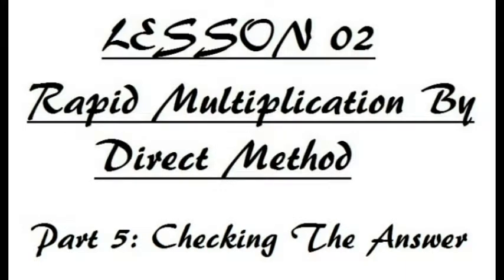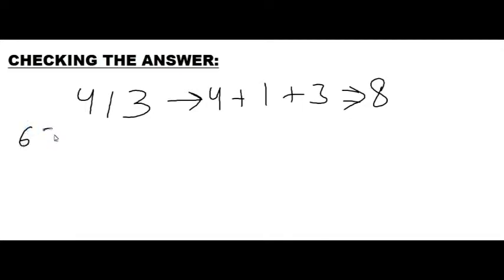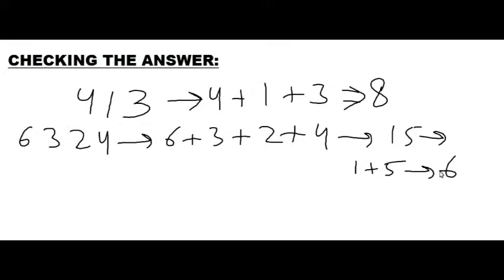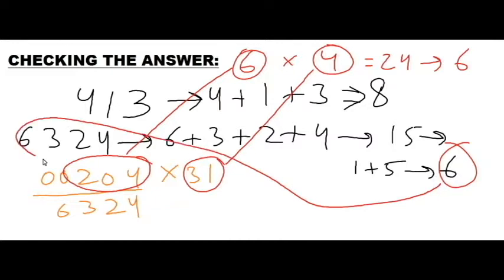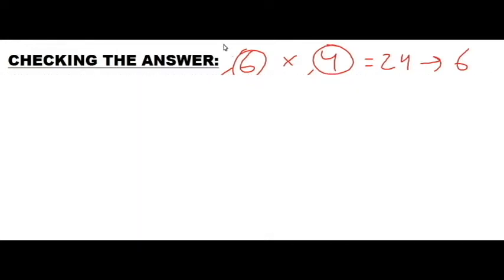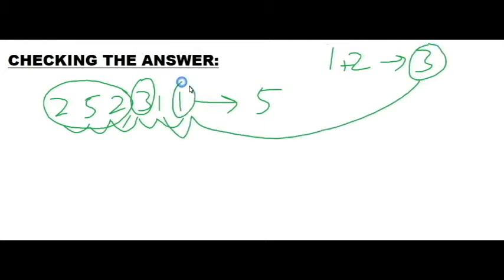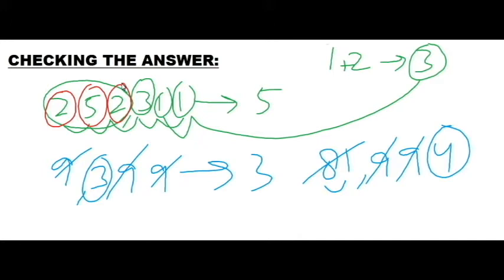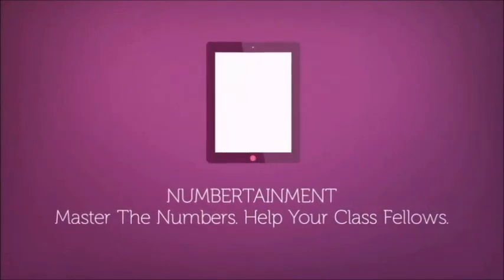Trachtenberg # 15 - Multiplication Direct Method - Checking The Answer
In this video, we'll learn a simple way of checking our answer. Have fun with Numbers!

- Improve grades.

New posts as follows:

TUESDAY: Mental Calculations - Vedic System
WEDNESDAY: Mental Calculations - Trachtenberg System
THURSDAY: Mental Calculations - Abacus System